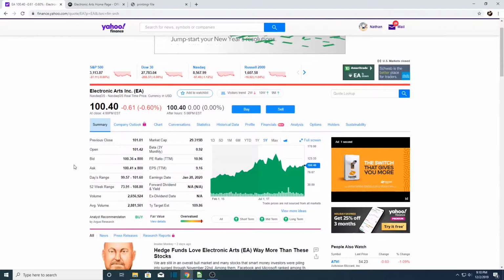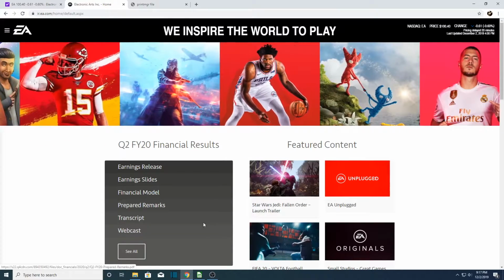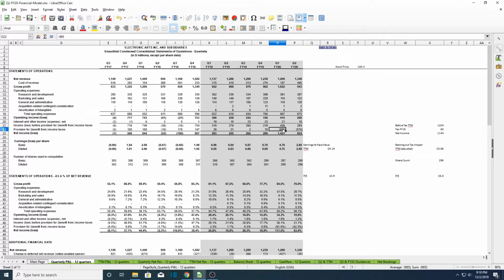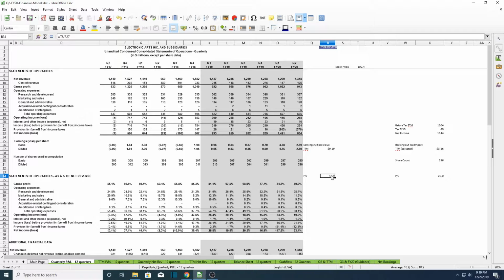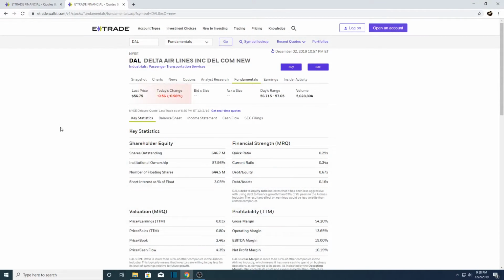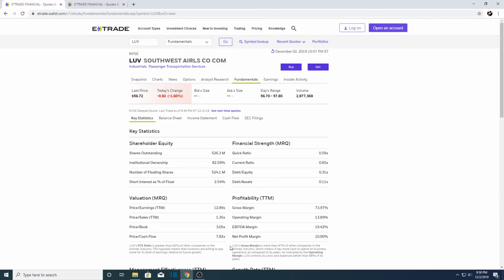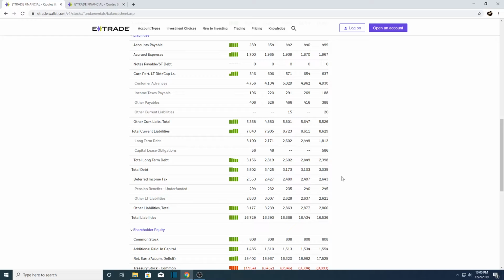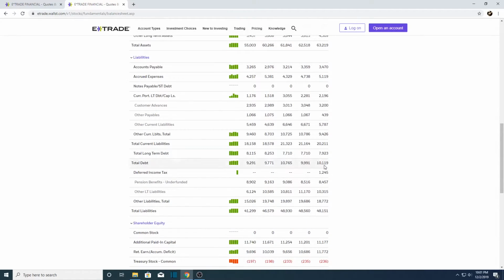Price to Earnings (P/E ratio) - Electronic Arts Example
Price to Earnings (P/E) ratios give a quick view of how the price of the company compares to its earning power. But if we're not careful, it's easy to jump to wrong conclusions about a company's valuation.